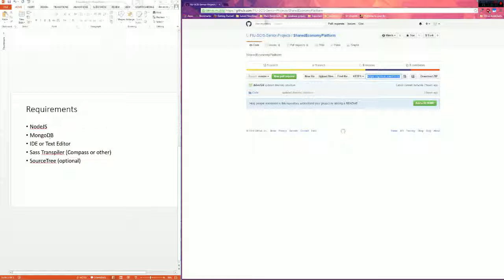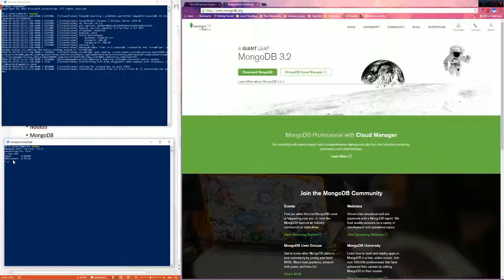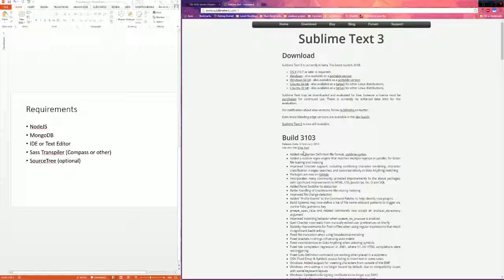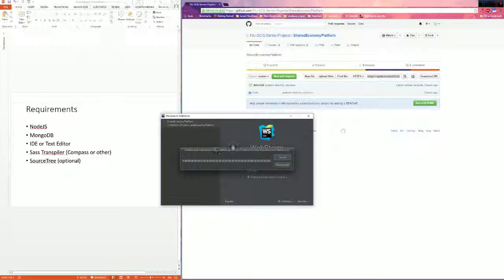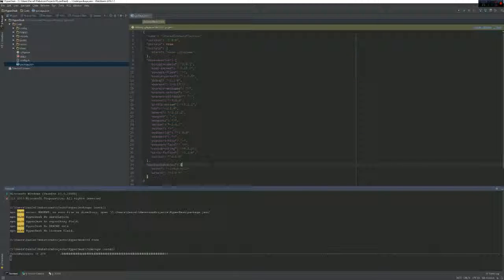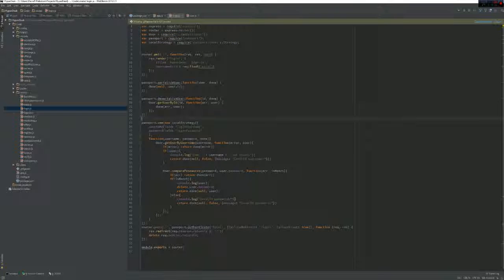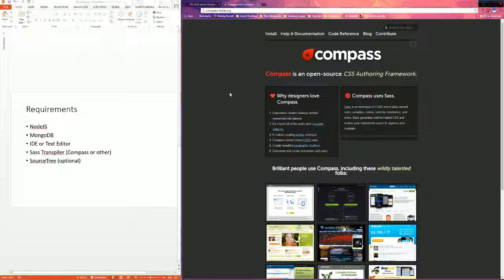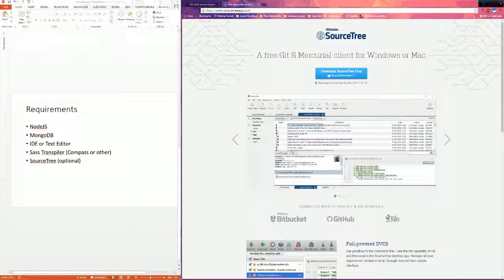FIUSCIS-SeniorProject-2016Spring-HyperDesk-InstallMaintenanceGuide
HyperDesk 1.0 installation and maintenance